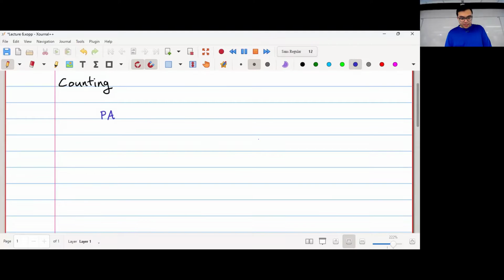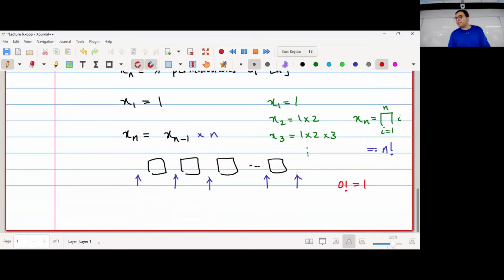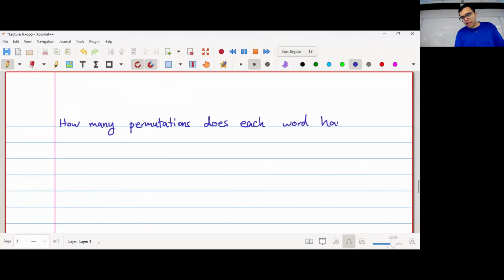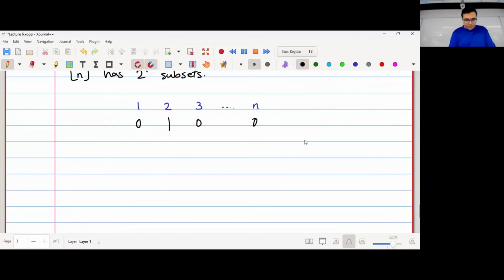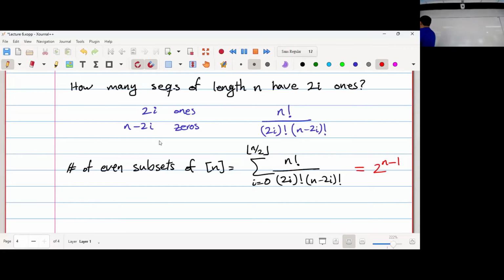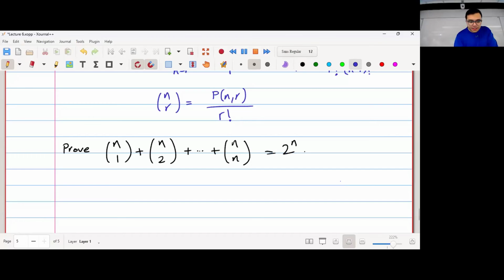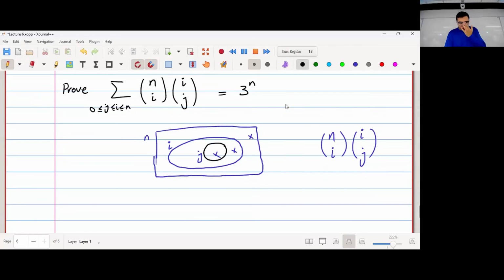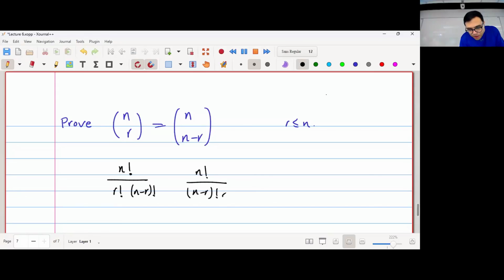Lecture 6 - Counting, Permutations, Combinations, Balls and Walls